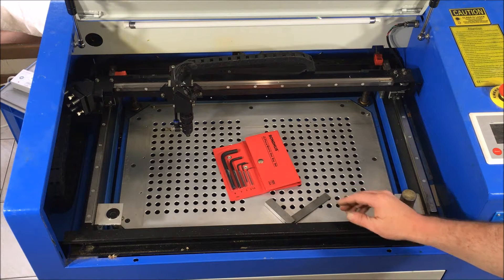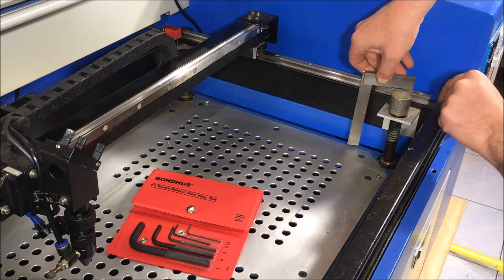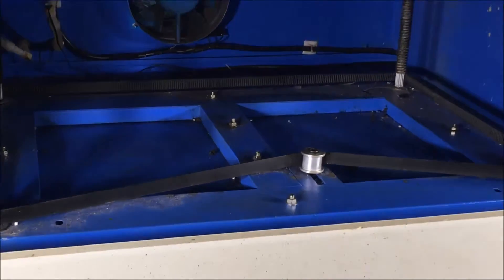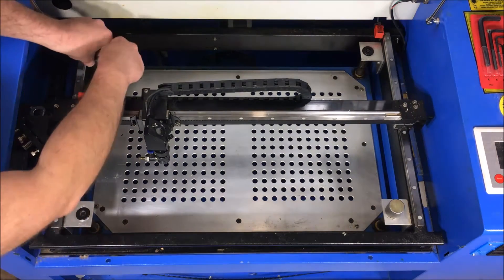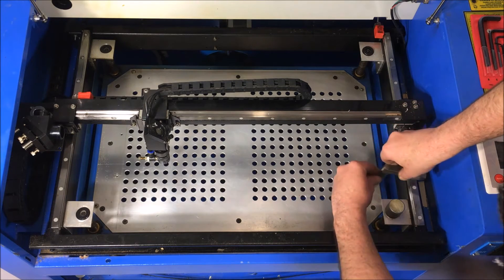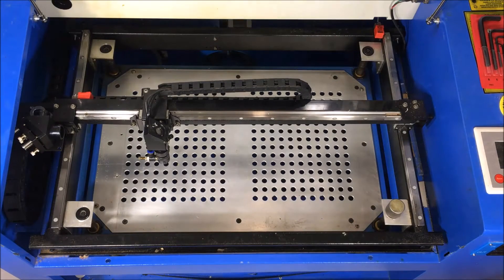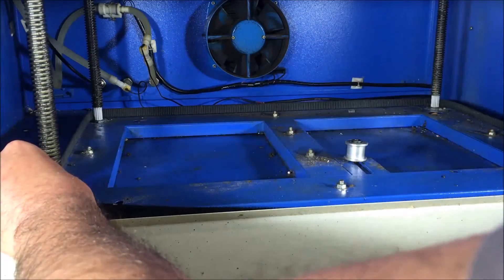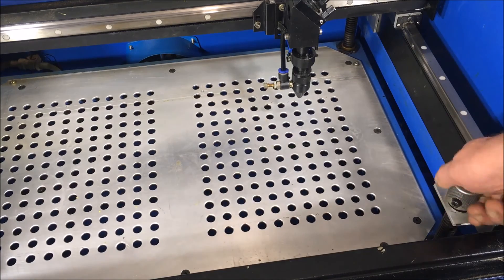Leveling Laser Engraver Table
The process for leveling the table on a Chinese Laser Cutter is very simple and can be done in minutes.

I have written instructions, plus a few other tips on my